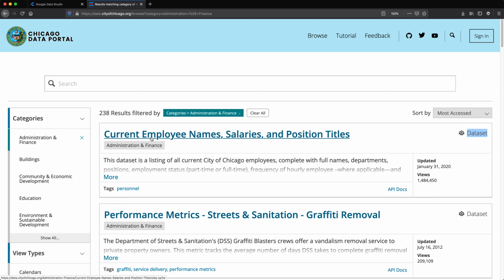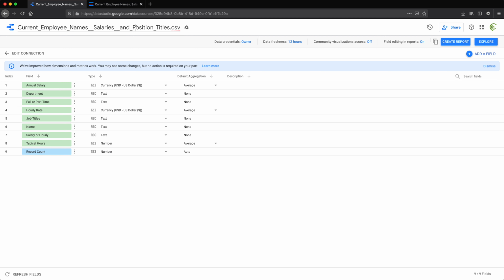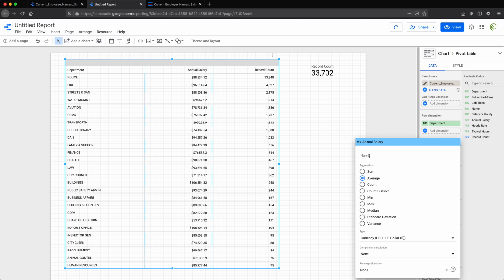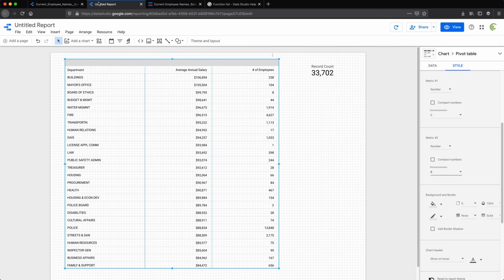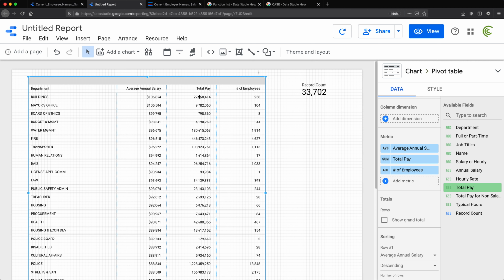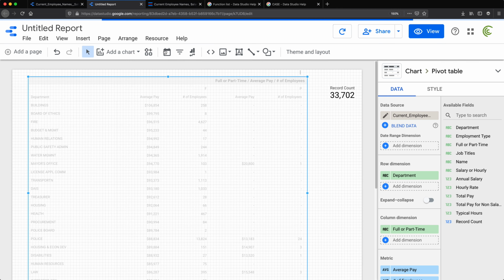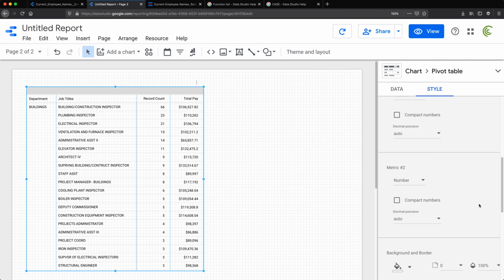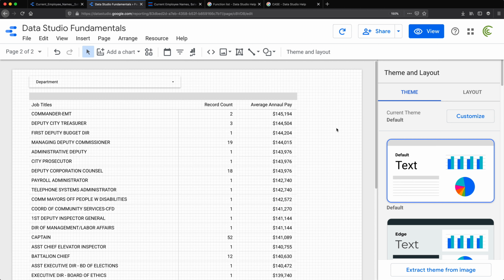Google Data Studio - Dashboard with Calculated Fields Tutorial - Part 1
Learn how to create reports using Google Data Studio. We'll be using City of Chicago csv data to create a dashboard, during which we'll use calculated fields and other Data Studio features.